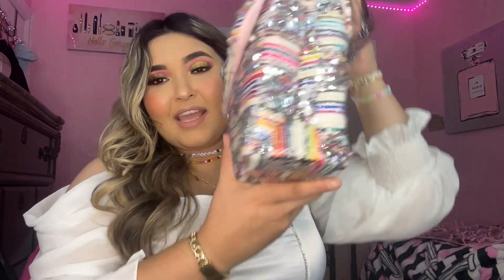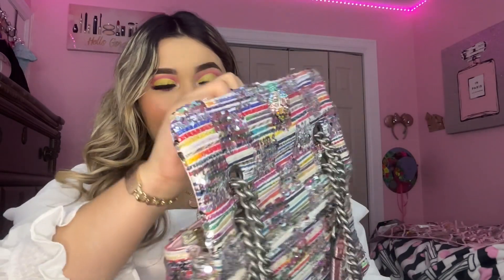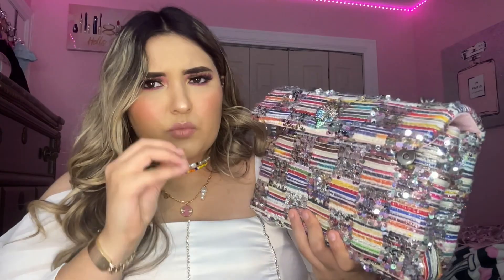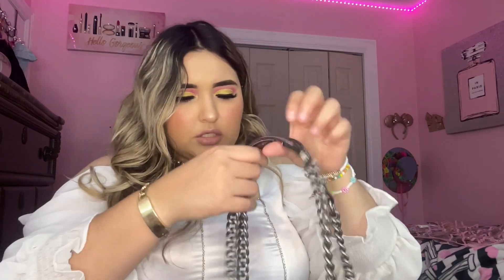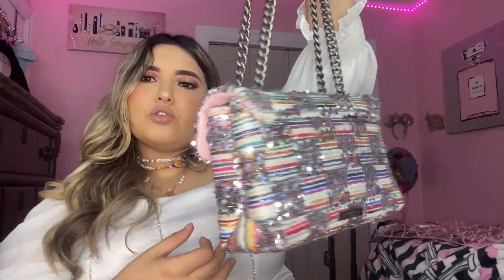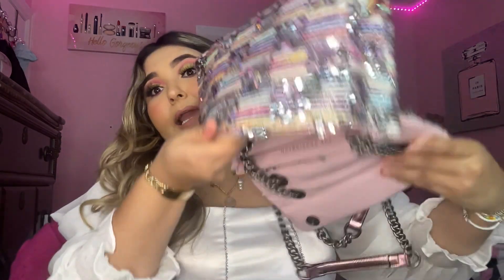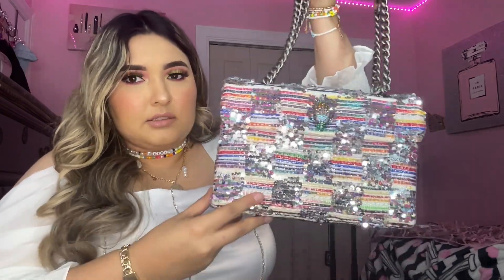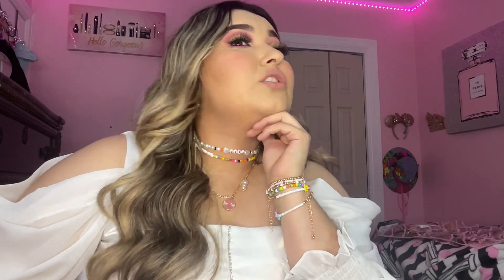WHAT'S IN MY BAG/PURSE?👜 JANUARY 2023| KURT GEIGER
𝐻𝑜𝓁𝒶 𝒽𝑒𝓇𝓂𝑜𝓈𝒶𝓈!💖
     Today’s video I’m showing y’all what’s inside my everyday bag! I love watching these type of videos during my free type and I thought y’all would be interested in seeing what I carry on my daily basis.

𝕊𝕡𝕒𝕟𝕚𝕤𝕙 ℂ𝕙𝕒𝕟𝕟𝕖𝕝:
• YouTube.com/c/andrearvlogs
• Rebdolls: Andrea20
• Ttdeye: Andrearxdriguez
• Duvolle: Andrear
• Shein: Andrearx
• Bloom chic: AndreaRodriguez
• Light in the box: Andrea